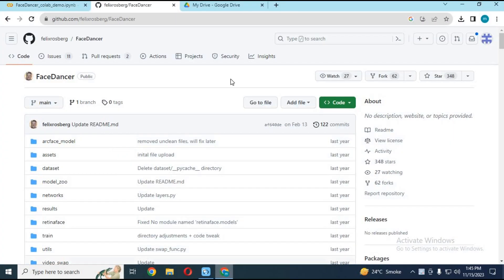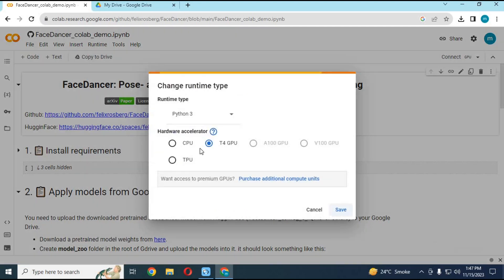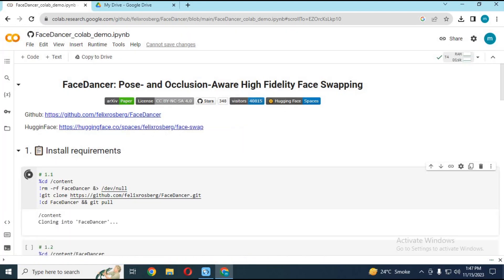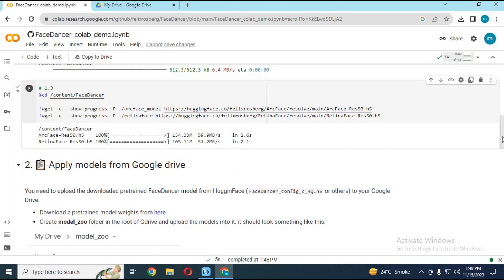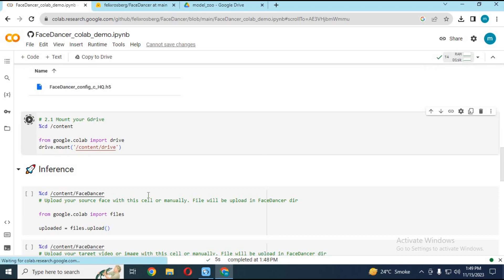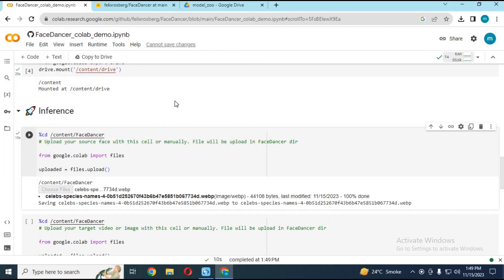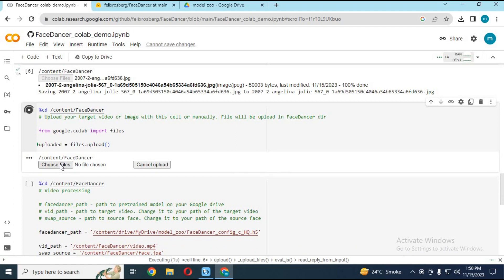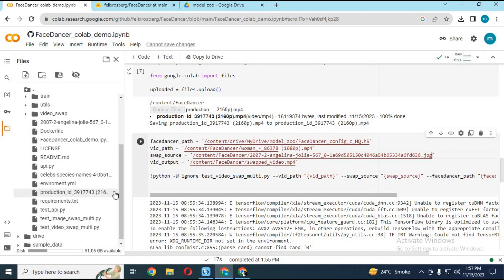"Revolutionize Your Videos with Facedancer Face Swap on Google Colab: Step-by-Step Guide"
Are you ready to take your video editing skills to the next level? Join us on an exciting journey as we explore the incredible capabilities of Facedancer for video face swapping right on Google Colab!
Code TO Replace :
facedancer_path = '/content/drive/MyDrive/model_zoo/FaceDancer_config_c_HQ.h5'
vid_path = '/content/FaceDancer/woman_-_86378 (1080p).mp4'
swap_source = '/content/FaceDancer/2007-2-angelina-jolie-567_0-1a69d505150c4046a54b65334a6fd636.jpg'
vid_output = '/content/FaceDancer/swapped_video.mp4'

!python -W ignore test_video_swap_multi.py --vid_path "{vid_path}" --swap_source "{swap_source}" --facedancer_path "{facedancer_path}" --vid_output "{vid_output}"